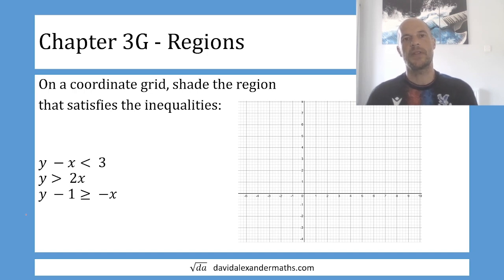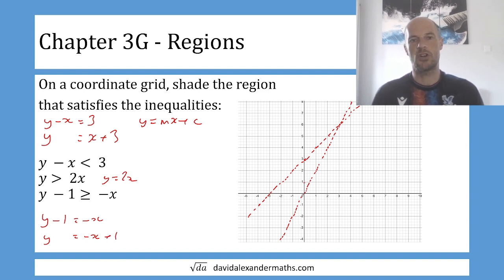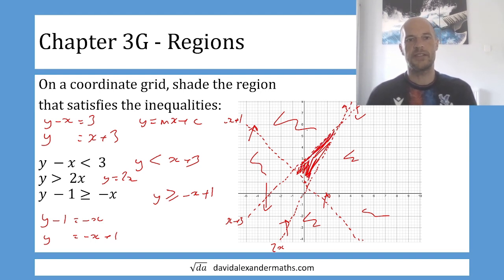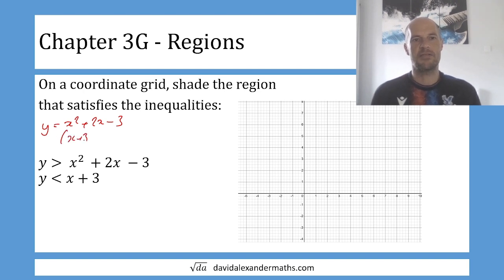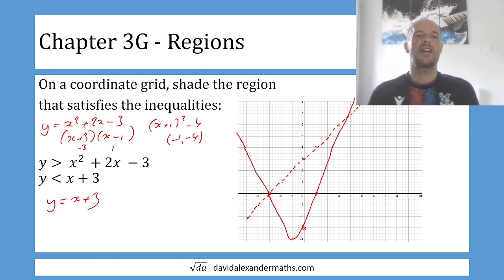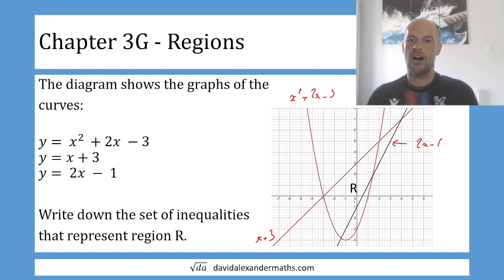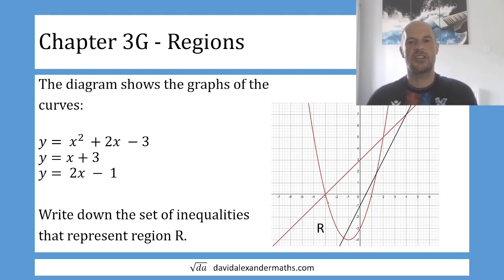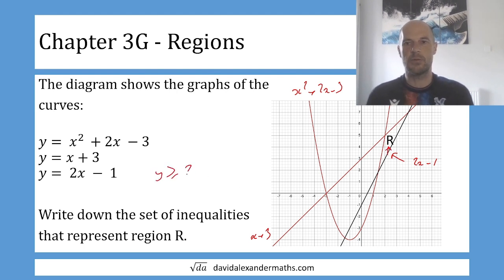Year 12 Maths Chapter 3G: Regions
This video should help you answer all the questions from the Pearson Edexcel AS level Mathematics book in chapter 3G.